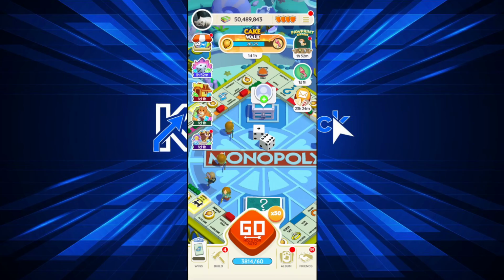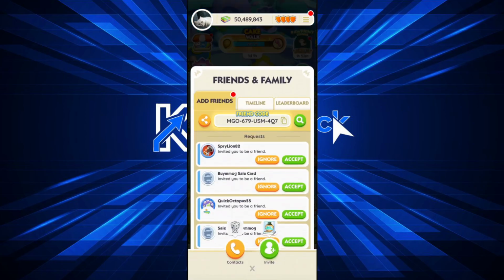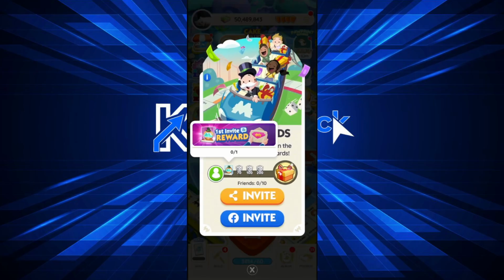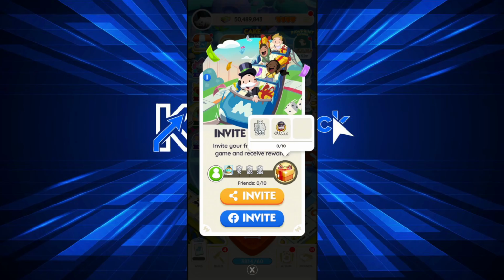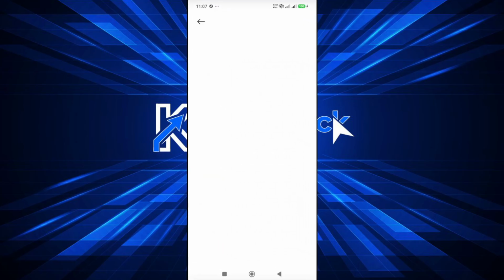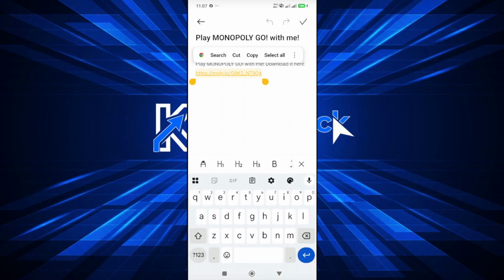How to Find Your Link on Monopoly GO (2026)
In this video, I show you how to find your link on Monopoly GO in 2026.
This quick step-by-step tutorial covers how to get your invite link in Monopoly Go, how to share your Monopoly Go friend link, and how to copy your Monopoly Go profile link. Want to know how to find and send your personal Monopoly Go link to friends?